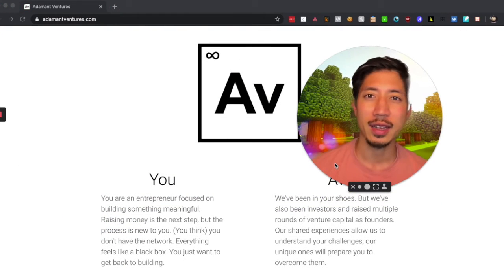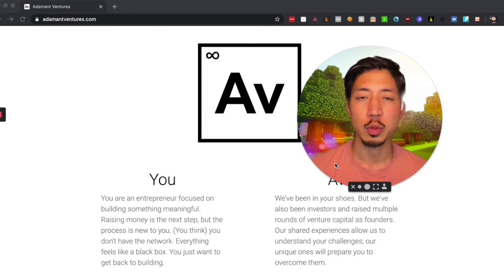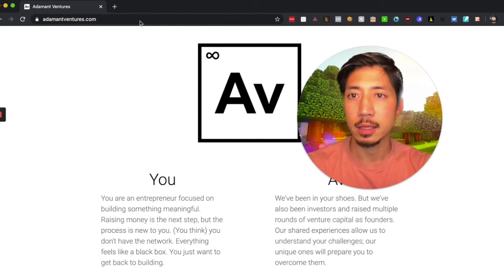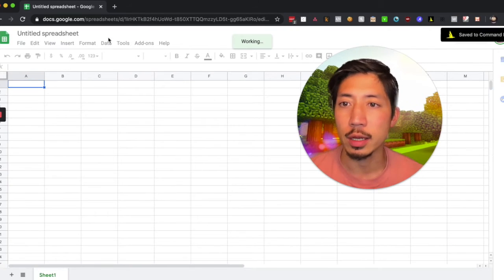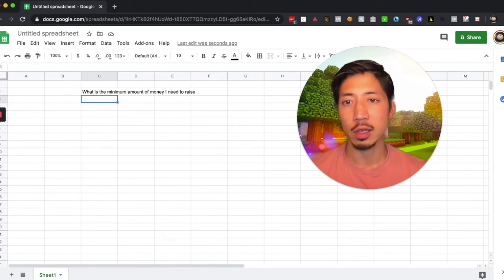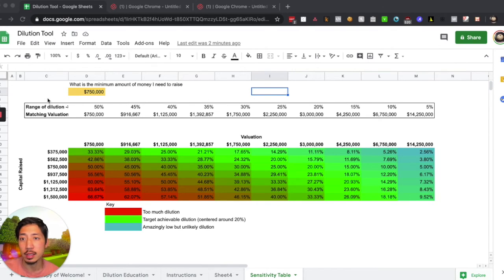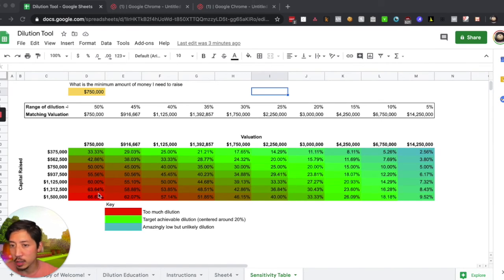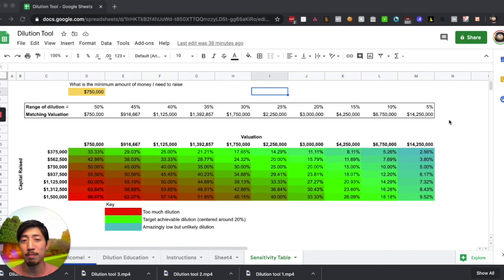Dilution Tool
Describing why I built and showing the start of building a dilution planning tool.